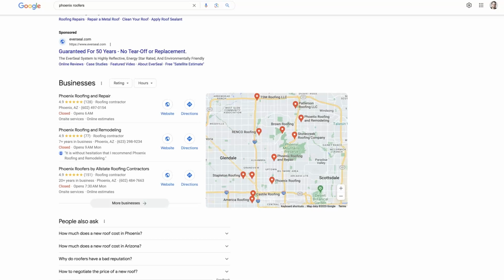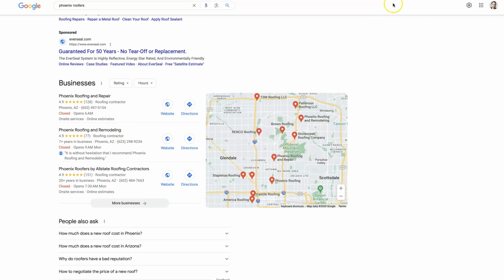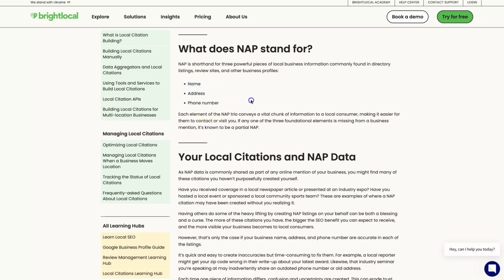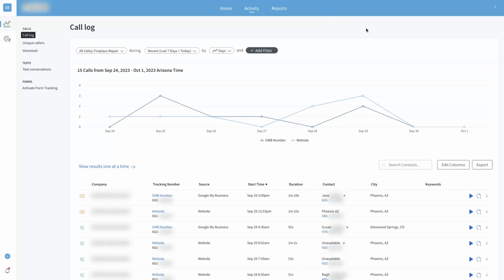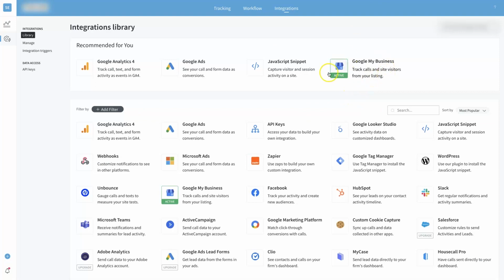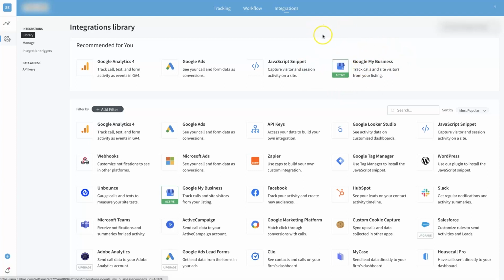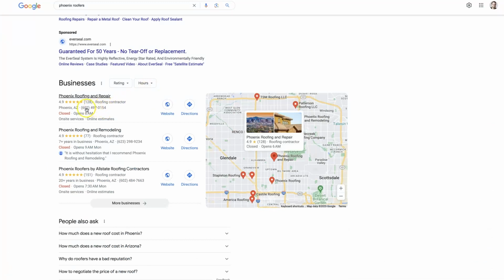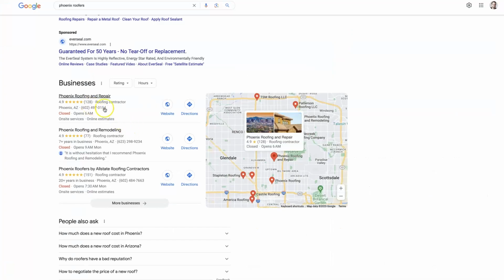Setup Call Tracking In Google Business Profile (Formerly GMB)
If you're not already using call tracking for your Google Business Profile, then you probably should give it a try

Let's be real. We all desire more efficiency and clarity in our business operations, and sometimes achieving that means leveraging excellent tools to pull out meaningful insights from otherwise confusing data. Gone are days of playing the guessing game with your call origins; welcome to straightforward actionable answers.

The beauty lies within the details, and in this video, you'll get every fine point you need to effectively streamline your call tracking process with just a few strategic moves. We tackle all the crucial steps in using CallRail and wrangle it to perfectly suit your Google Business Profile's needs. And of course, we address the NAP info elephant in the room - ensuring your Search Engine Optimization (SEO) efforts remain unaffected and thrive.

We turn the seemingly complex into a simple, step-by-step process that's easy to grasp and even easier to put into practice. By staying aligned with your SEO efforts, you'll continue climbing the Google ranks whilst keeping tabs on who's reaching out to your business.

But hey, don't just stop at harnessing call tracking efficiency. Ride the momentum wave to streamline your entire digital marketing efforts and ascend to higher levels. Looking for more hacks and expert tips? Well look no further.